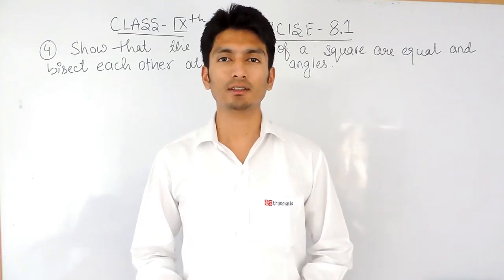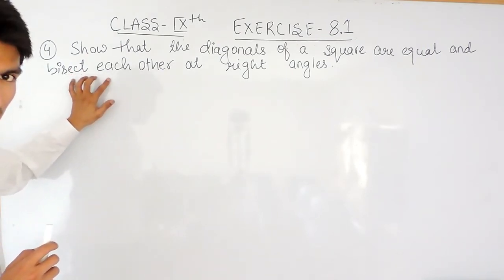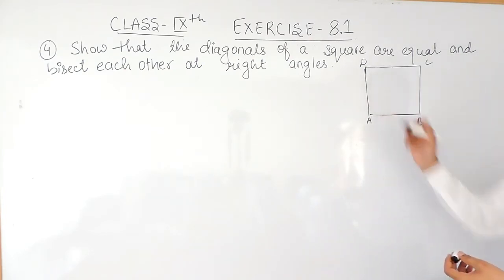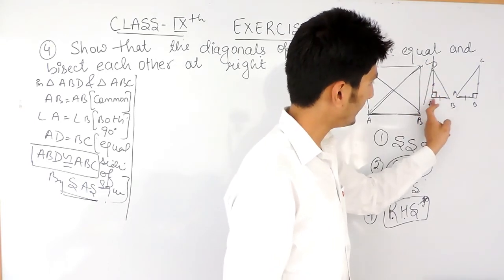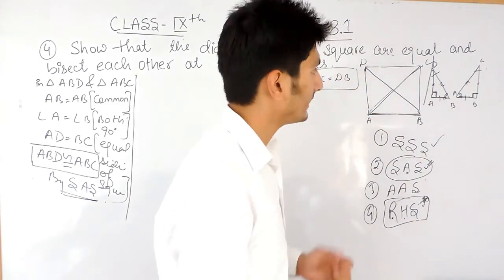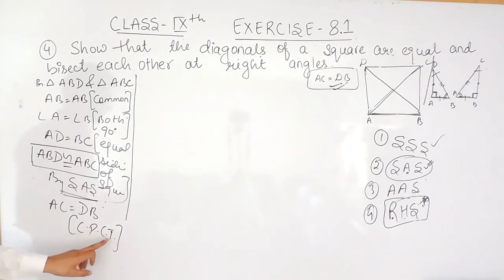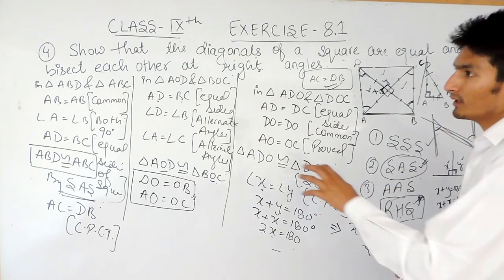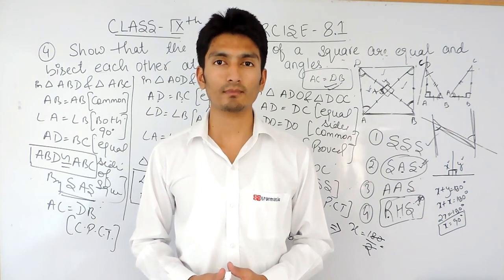Chapter 8 Exercise 8.1 Q 4 - Quadrilaterals class 9th maths - ncert solutions || Truemaths